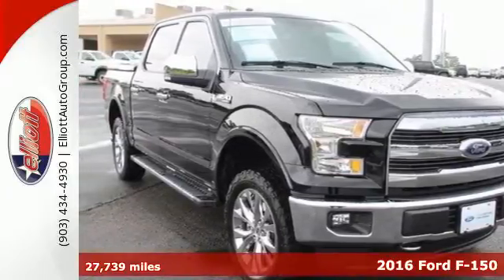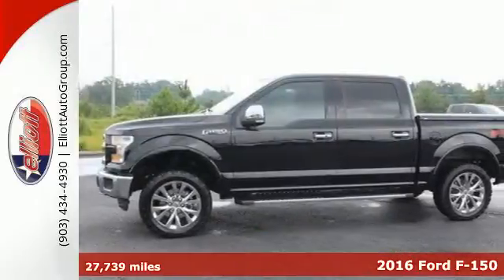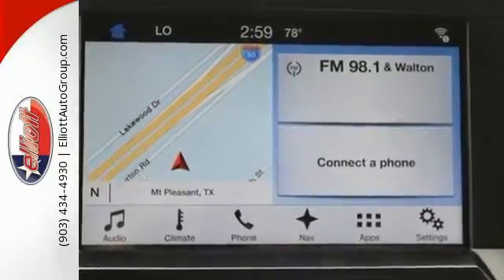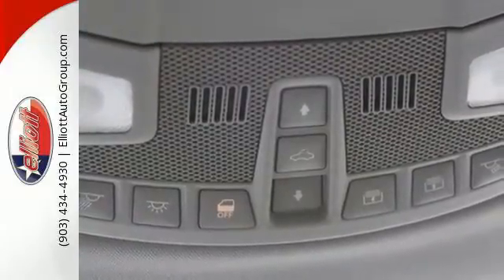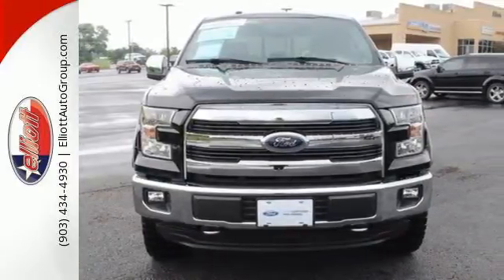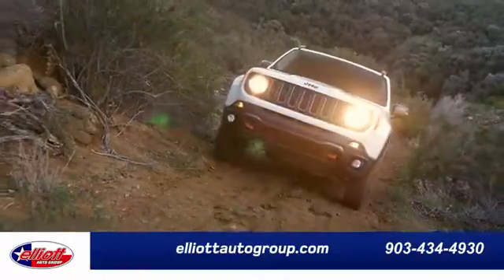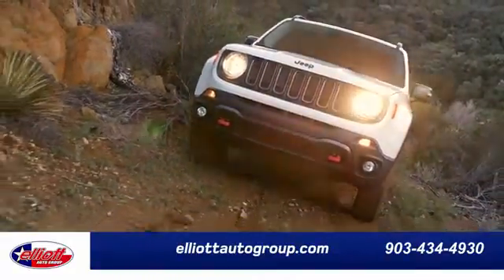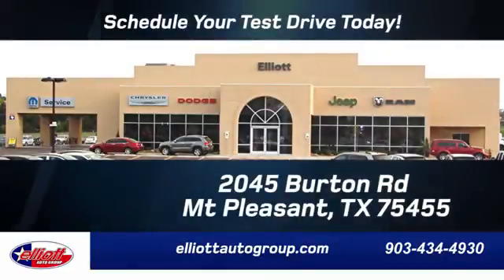Certified 2016 Ford F-150 Mt Pleasant TX Sulphur Springs, TX F5501A - SOLD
Year: 2016
Make: Ford
Model: F-150
Trim: LARIAT
Engine: 5.0L V8
Transmission: Automatic 6-Speed
Color: Black
Mileage: 27739
Stock #: F5501A
VIN: 1FTEW1EF8GKD53382
2016 Ford F-150 4WD 6-Speed Automatic Electronic 5.0L V8 FFV 110V/400W Outlet BLIS Blind Spot Information System Equipment Group 501A Mid LED Side-Mirror Spotlights Power Glass Sideview Mirr w/Body-Color Skull Caps Remote Start System w/Remote Tailgate Release Reverse Sensing System Twin Panel Moonroof Universal Garage Door Opener.brbrRecent Arrival!brbrAwards:br * 2016 KBB.com Brand Image AwardsbrWe are located just west of Titus Regional Medical Center on I-30.

Address:
2045 Burton Rd.